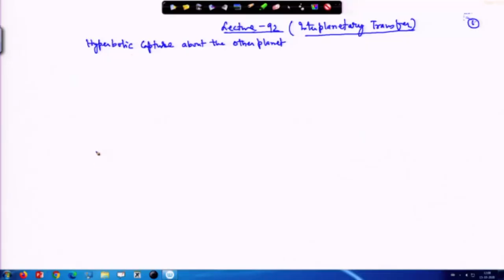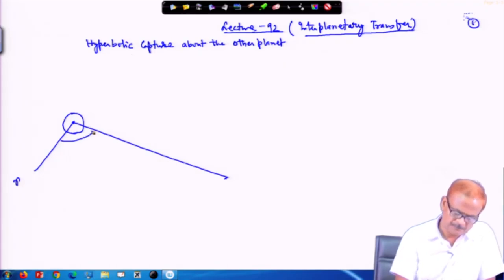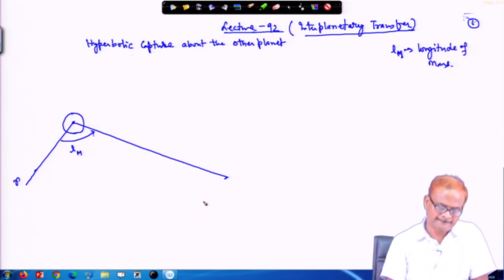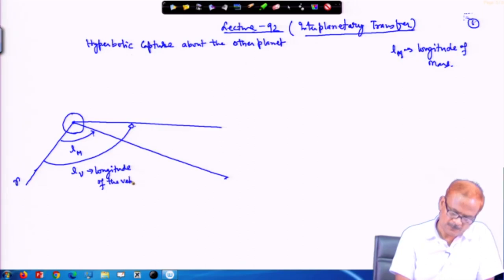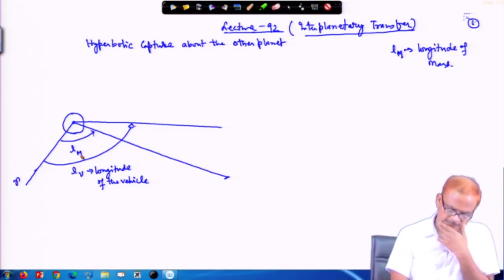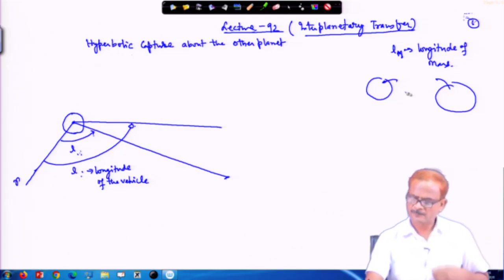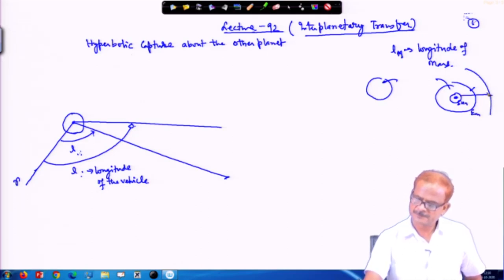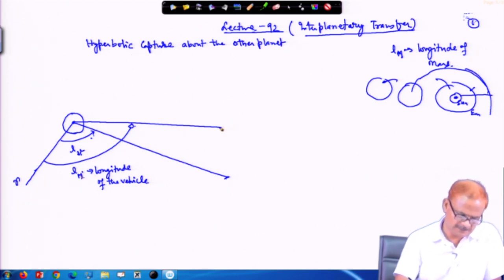Lec 92: Interplanetary Mission (Contd.)